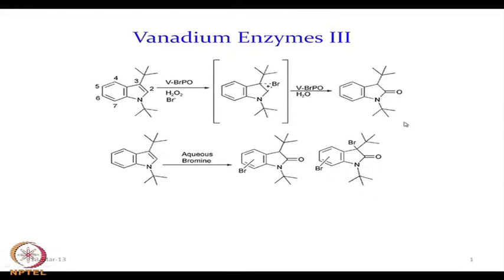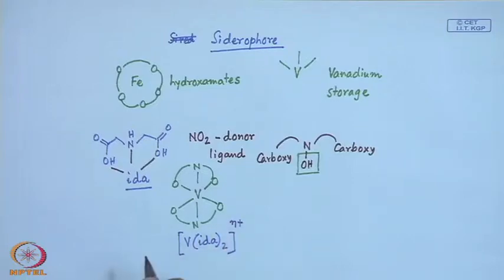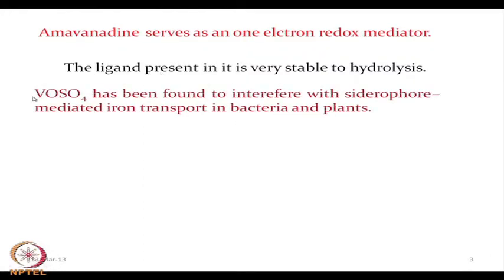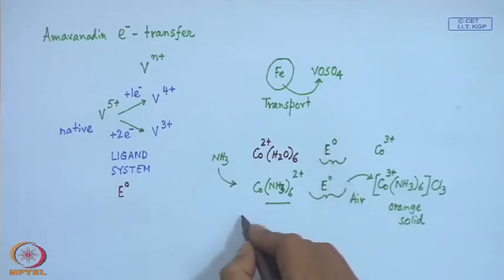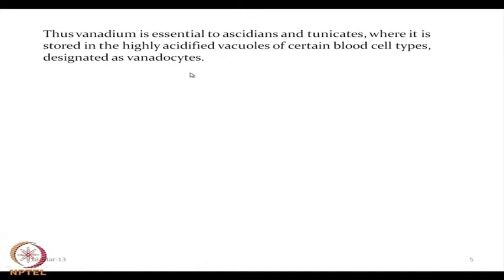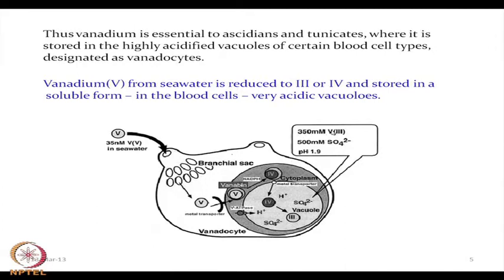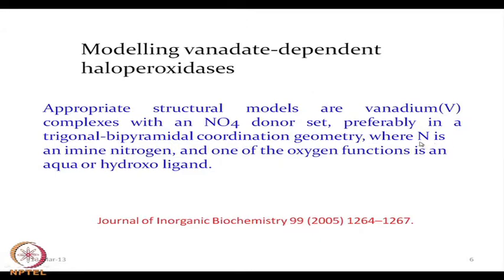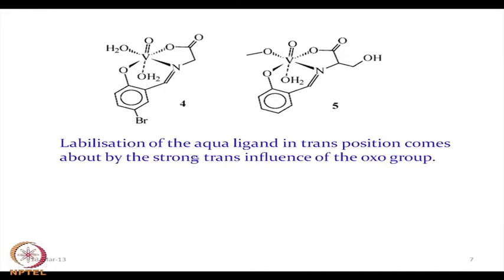Mod-35 Lec-35 Vanadium Enzymes - III